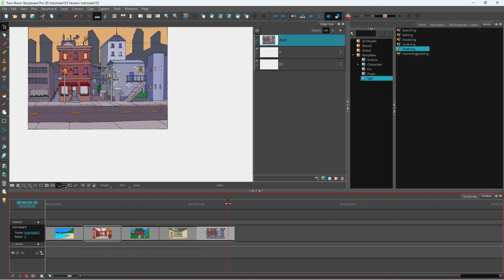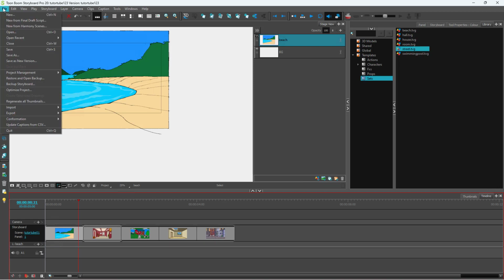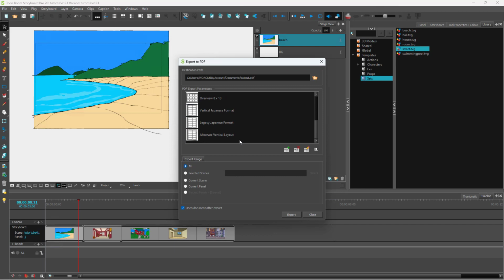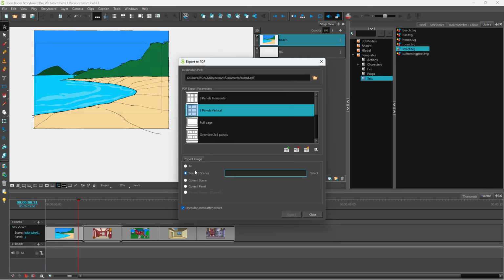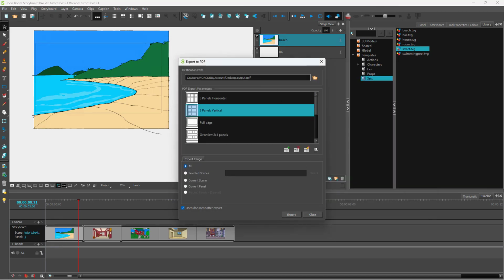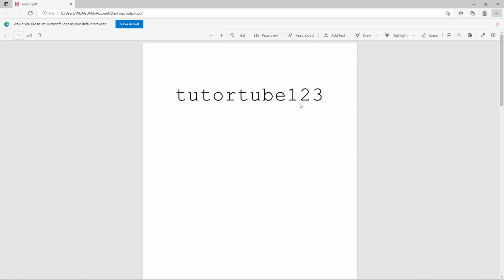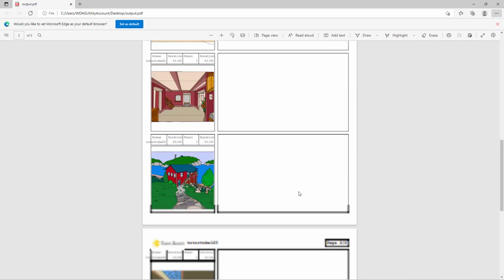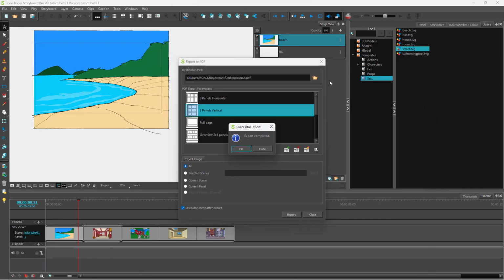Toon Boom Storyboard Pro Tutorial - Lesson 107 - Exporting Storyboard as PDF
In this tutorial, we will be discussing about Exporting Storyboard as PDF in Toon Boom Storyboard Pro.